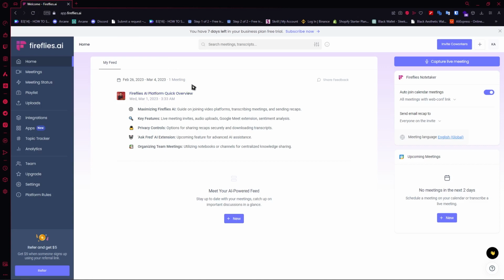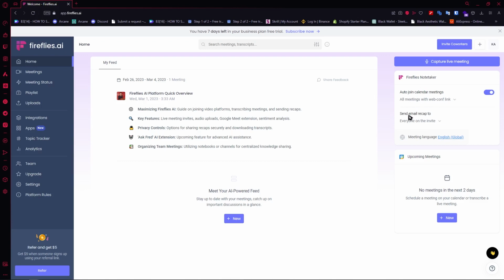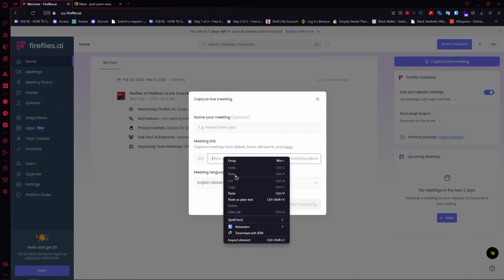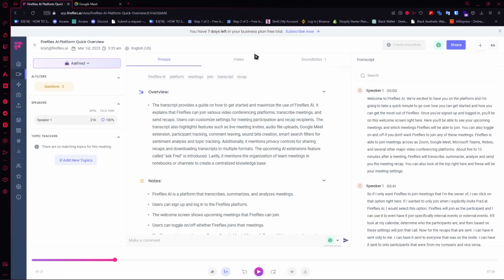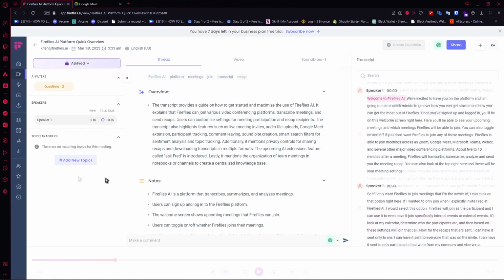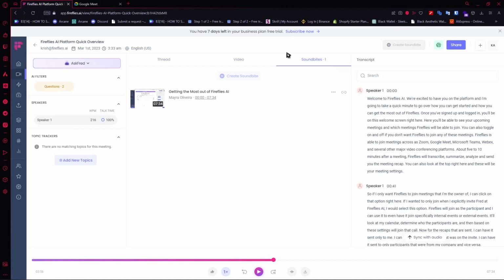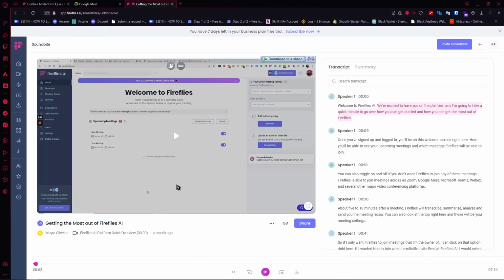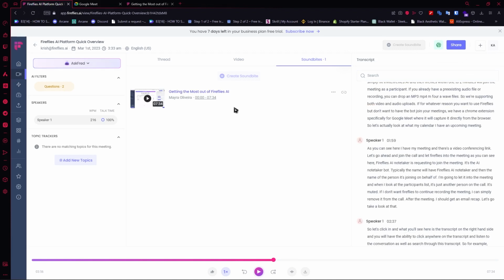Fireflies AI Demo Walktrough (2026)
Welcome to our walkthrough of the Fireflies AI demo in 2026! 🔍🤖 In this video, we guide you through a detailed demo of Fireflies.ai, showcasing its powerful features and capabilities. Learn how Fireflies AI can enhance your productivity by automating note-taking and transcription tasks seamlessly. We'll explore real-time collaboration, integrations, and highlight the key aspects that make Fireflies.ai a game-changer in the AI productivity space. Whether you're a professional, student, or entrepreneur, discover how Fireflies AI can revolutionize the way you manage meetings and information. Don't miss out on this in-depth demo – watch now and stay ahead in the world of AI-driven productivity! 🚀🔥

⏱️ Timestamps
00:30 SETTING UP MEETINGS
03:49 FIREFLIES NOTES FUCTIONS GUIDE